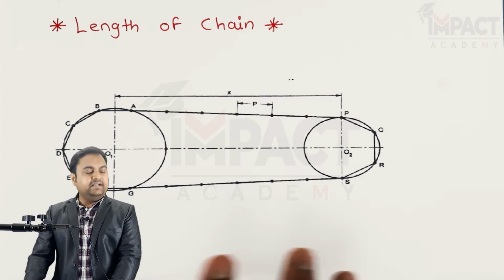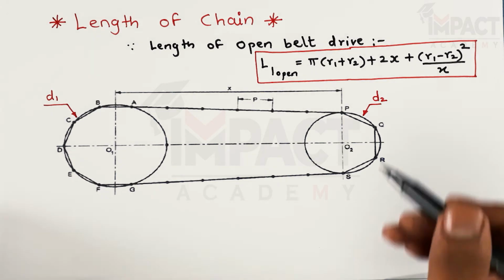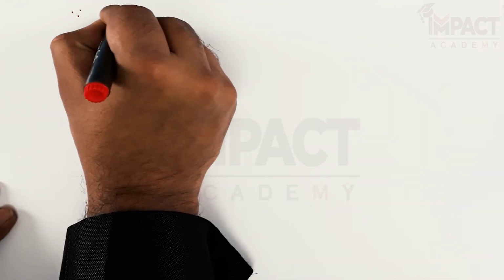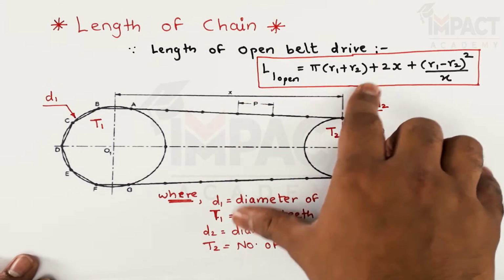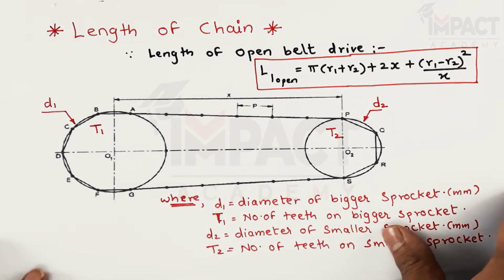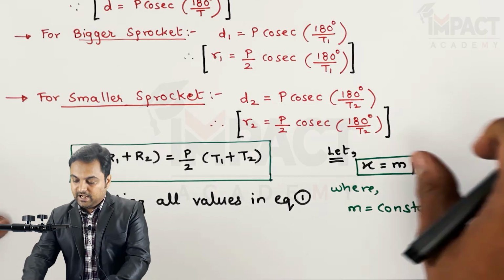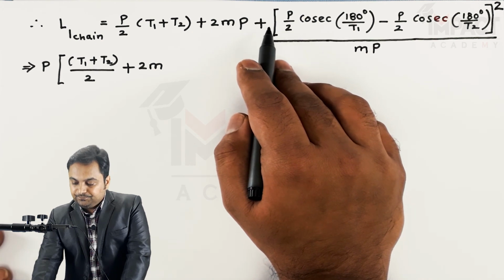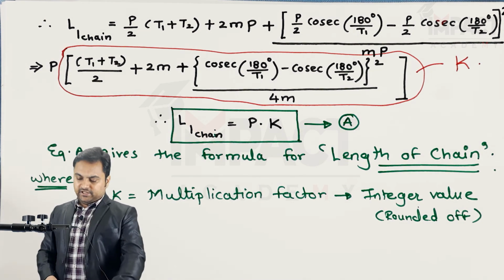How to Calculate the Length of a Chain | Belts, Ropes & Chain Drives | Kinematics of Machinery 2025